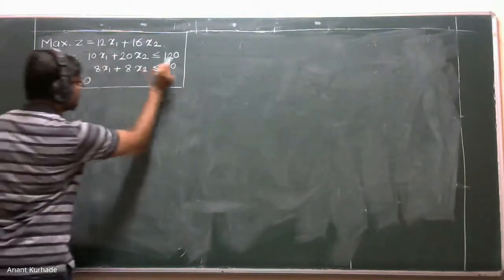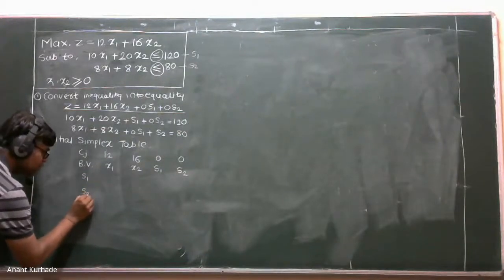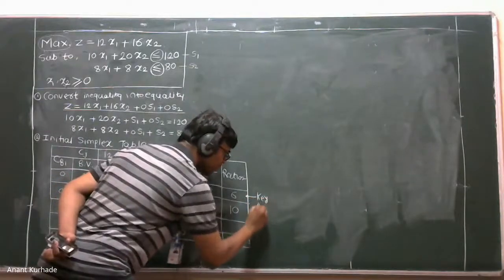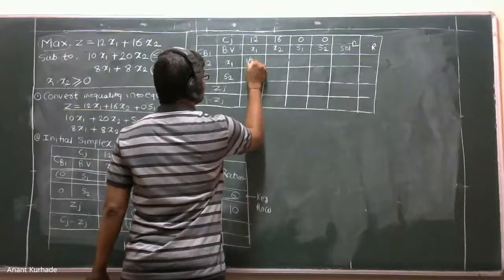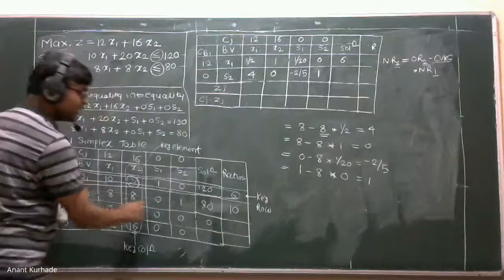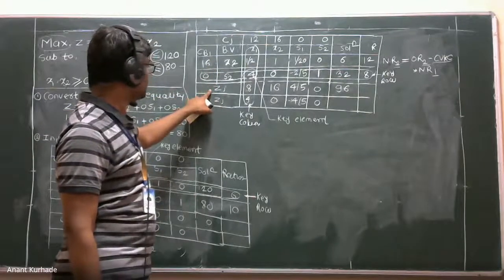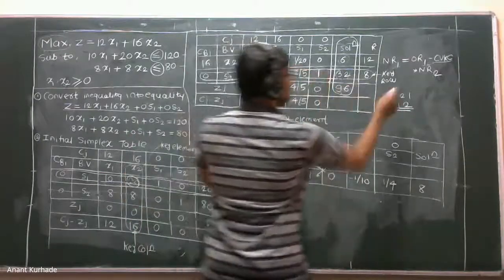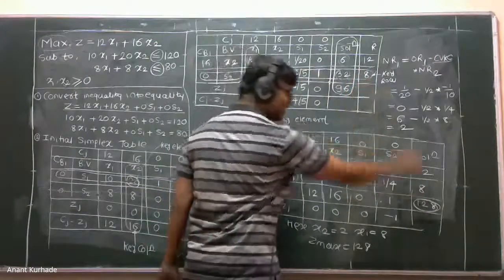Lect 4 Optimization 2021 05 14